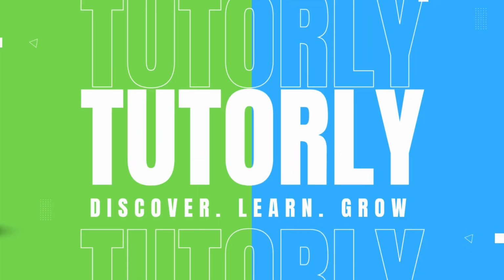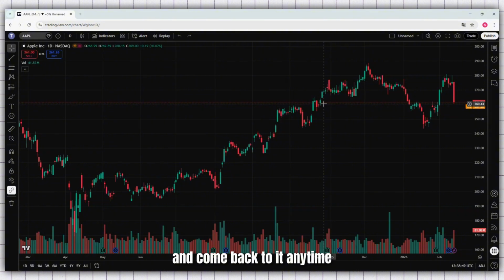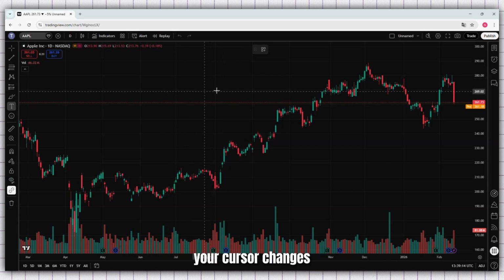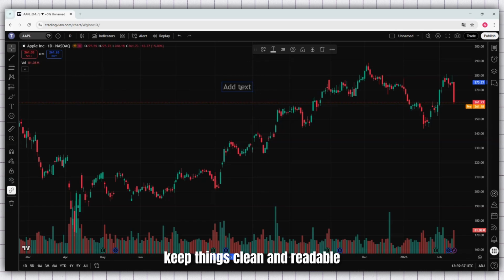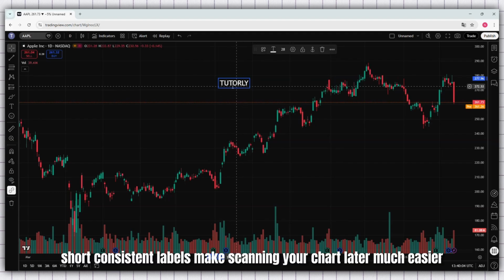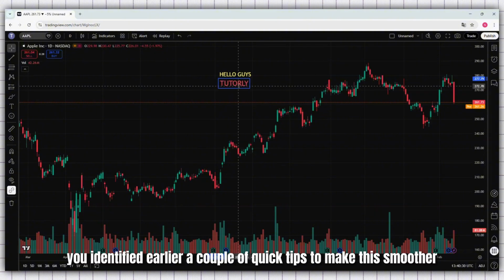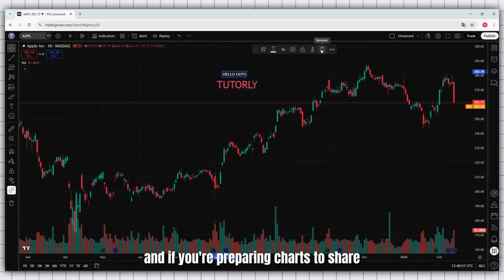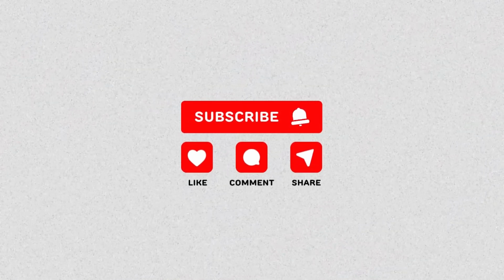How To Add Text to Chart on TradingView (2026 Guide)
Learn how to add text to your TradingView chart with ease in 2026. This tutorial will guide you through the process of enhancing your TradingView charts with custom text annotations, making it easier to track and analyze market trends. Discover the simplest methods to add text to your charts and take your trading to the next level. Whether you're a beginner or an experienced trader, this video will show you how to utilize text annotations to improve your trading strategy and make more informed decisions. Get ready to unlock the full potential of TradingView and start adding text to your charts today.